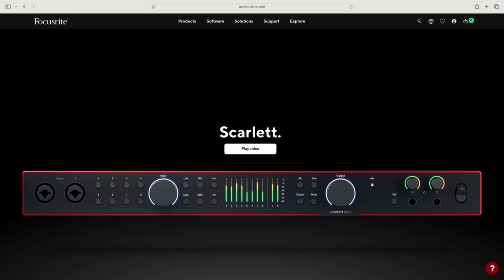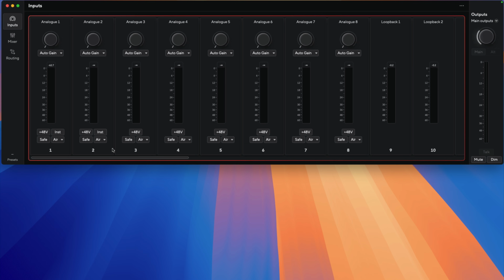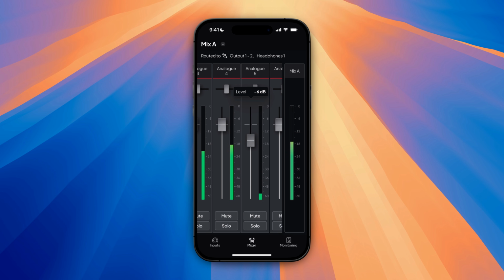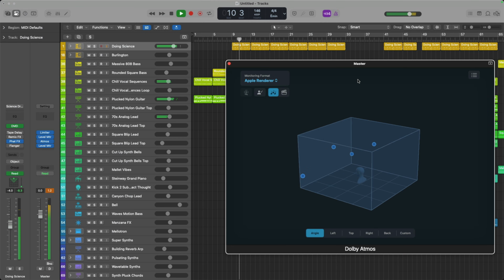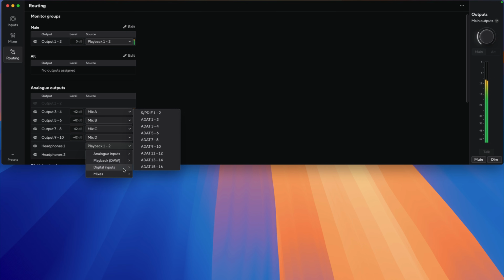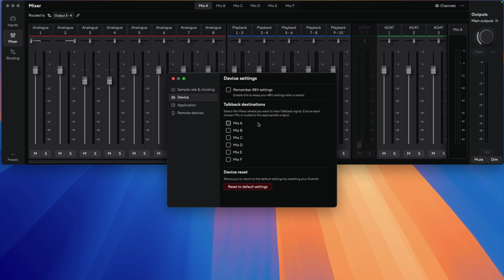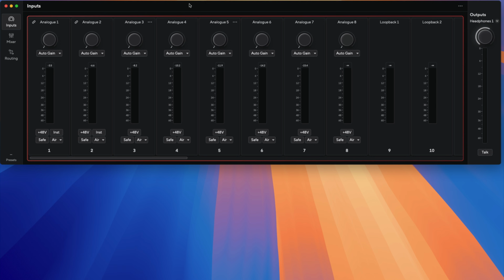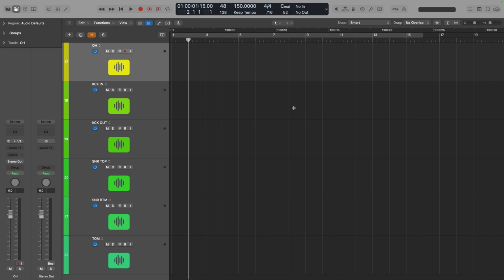Pro Level Routing & Mixing in Your Home Studio (Scarlett 4th Gen)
In the 3rd and final installment of this series in collaboration with Focusrite, discover how the Scarlett 4th Gen transforms your home studio with professional-level routing, 6 software mixers, and seamless multi-track recording capabilities. From talkback communication to iOS headphone mix control, see why these interfaces deliver big studio features in a compact home setup. Watch as we record a full drum kit using advanced routing and auto gain for multiple channels simultaneously.

Timestamps:

00:00 - Intro
00:47 - Focusrite Control 2 app
1:35 - Loopback inputs and ADAT capabilities
1:54 - Software mixer tab and headphone mix setup
2:23 - iOS/iPad app control for band members
2:46 - Advanced routing capabilities and monitor groups
3:04 - 5.1/7.1/Atmos speaker control setup
4:17 - Assigning outputs to different software mixers
5:06 - Talkback microphone setup and preferences
6:17 - Auto gain for multiple channels (7 microphones)
7:46 - Multi-track drum recording demonstration